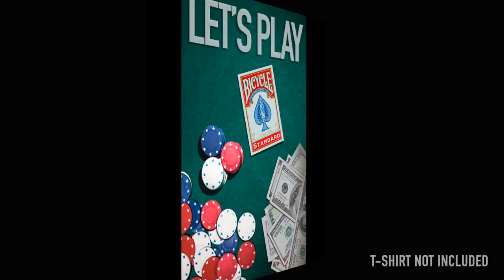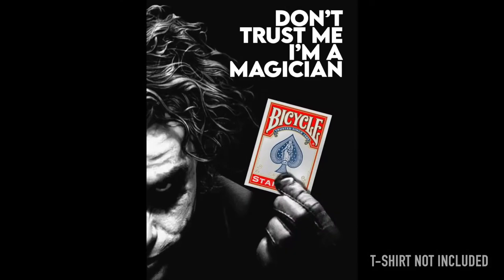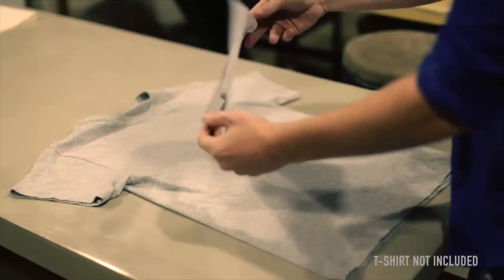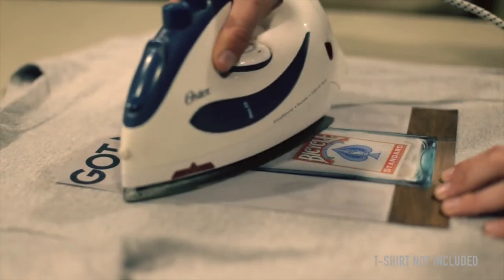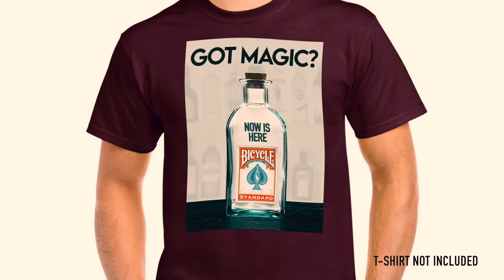3DT / Joker and Choose A Card Any Card by JOTA